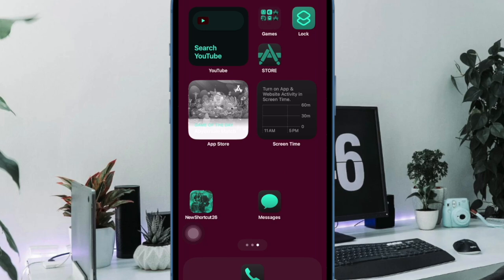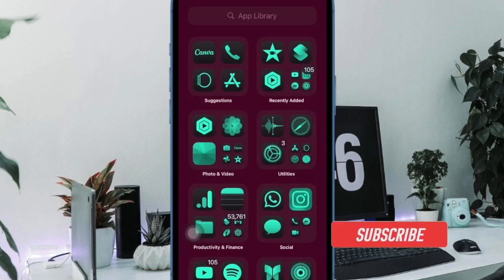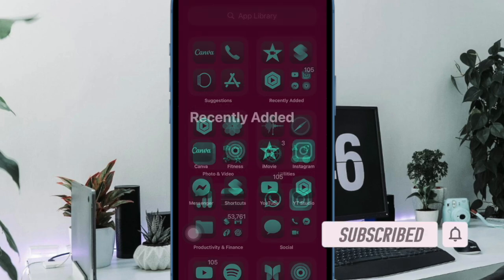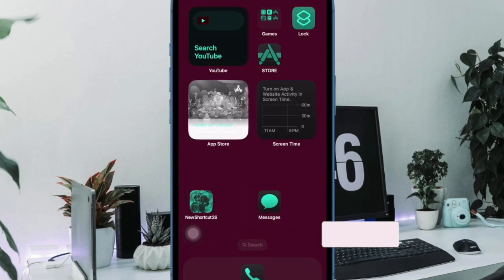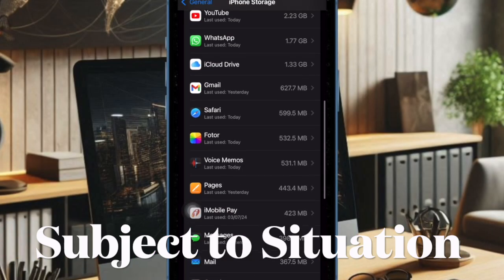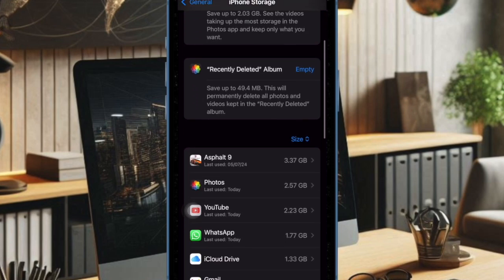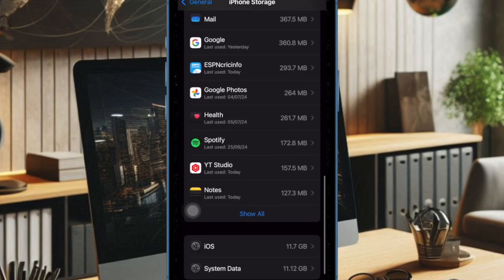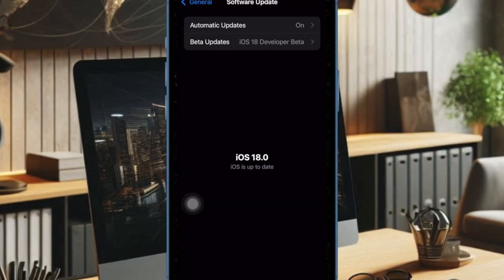How to Delete Stuck iOS 18 Software Update on iPhone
Is the iOS 18 software update stuck on your iPhone? No worries! Here is how you can securely remove the stuck iOS 18 software update and start downloading the software from scratch.